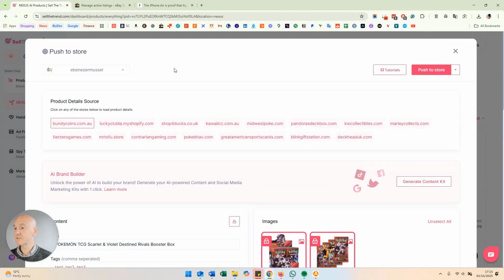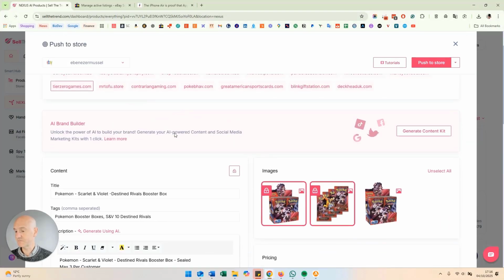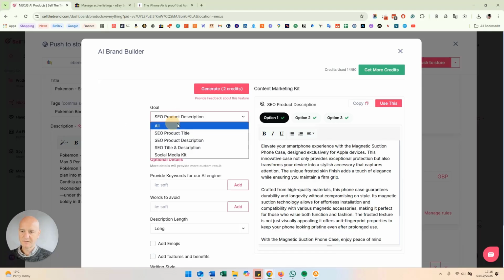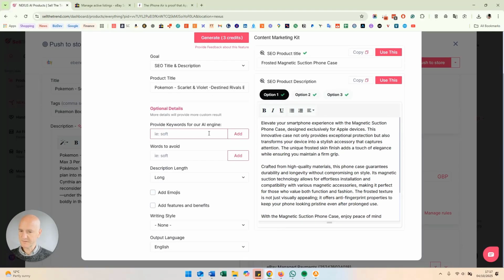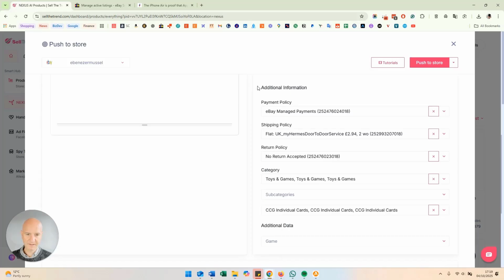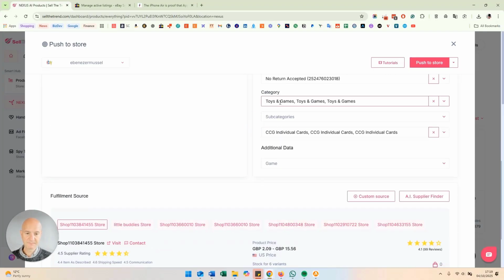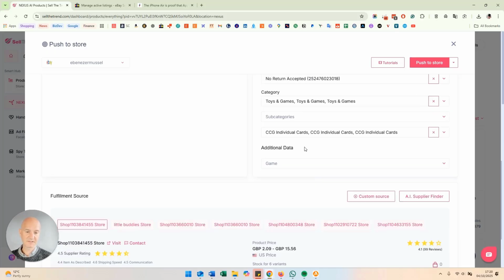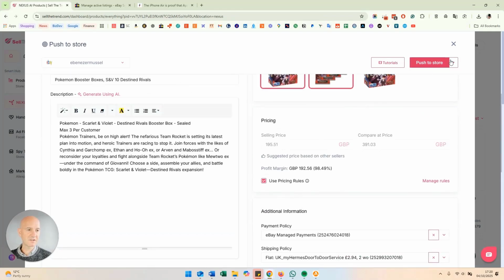How To Add Trending Products To eBay Fast!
The video shows how to quickly publish products and sell the trend to your eBay store. Learn how to make money on ebay with this simple process, perfect for those involved in ebay selling and general ecommerce. Discover some handy ebay tips to take your store to the next level, even if you are an ebay seller or ebay for beginners!